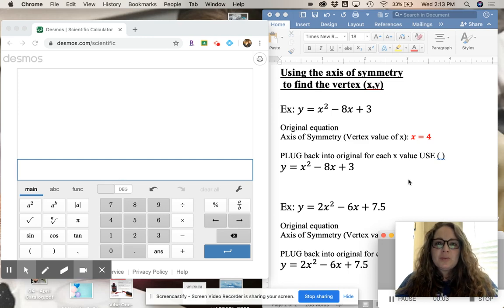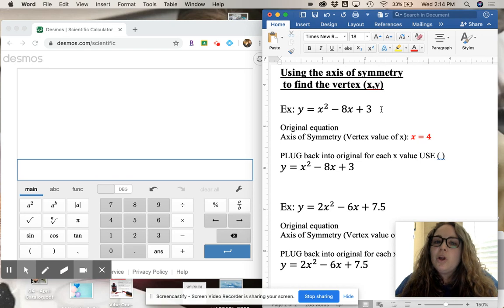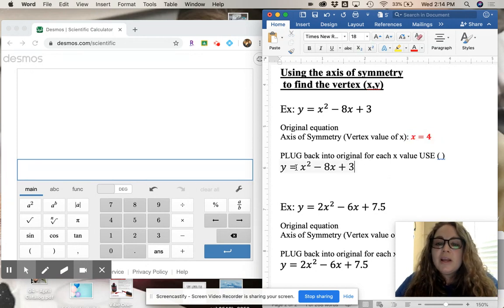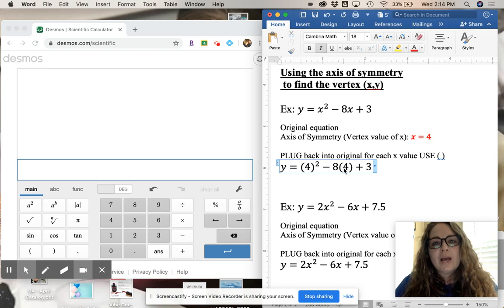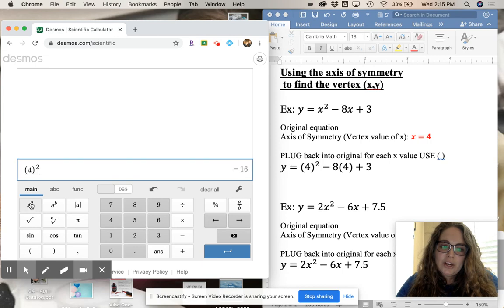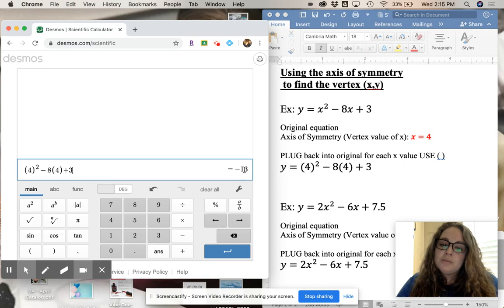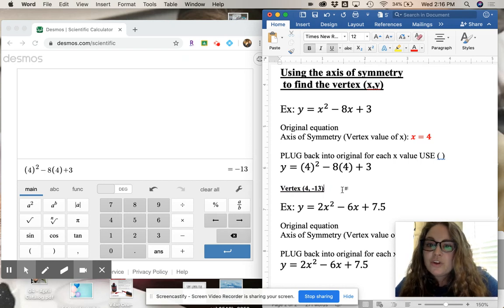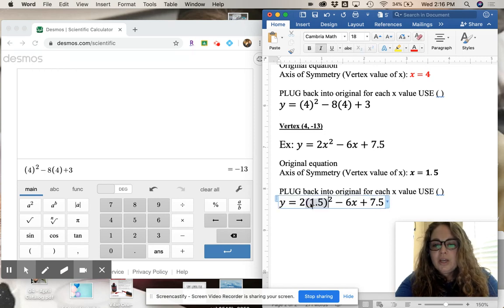Finding the Vertex from Standard Form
Finding the Vertex from Standard form (after you have the axis of symmetry or x-value of the vertex)